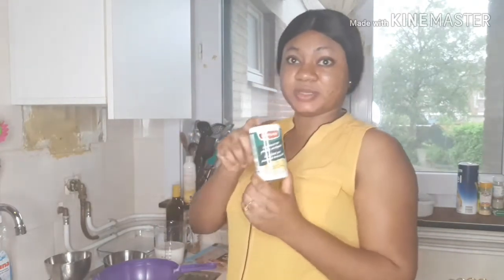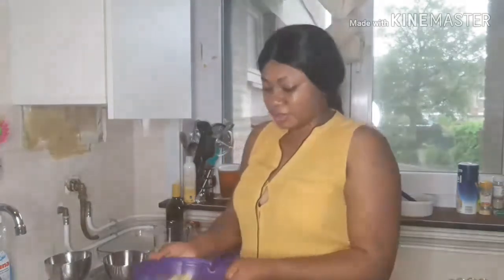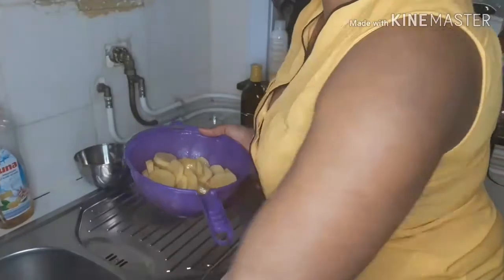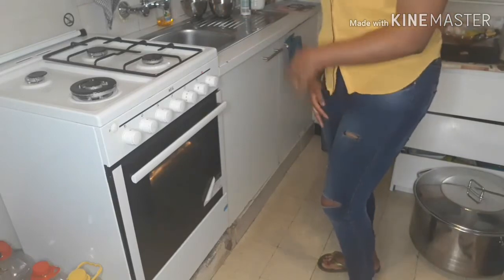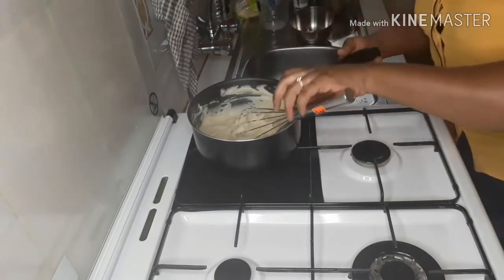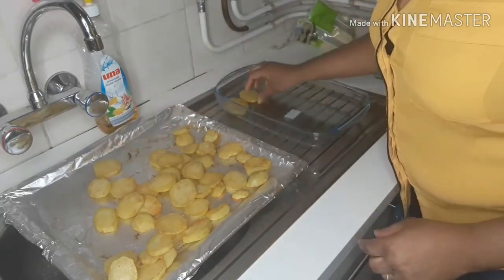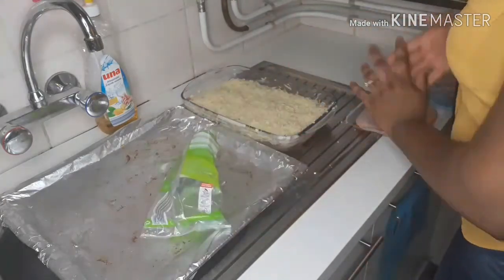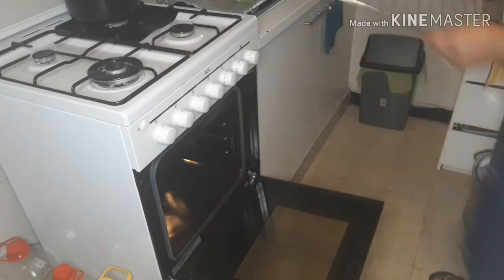How to make Bechamel sauce with bake potatoes and Ham